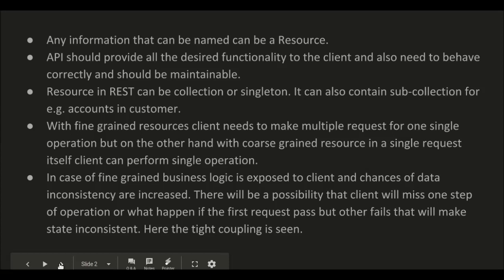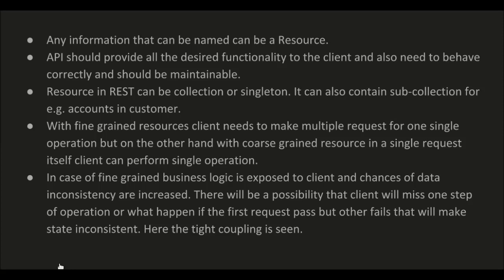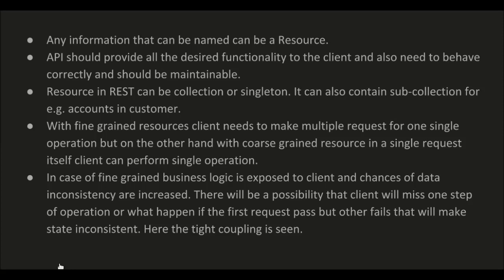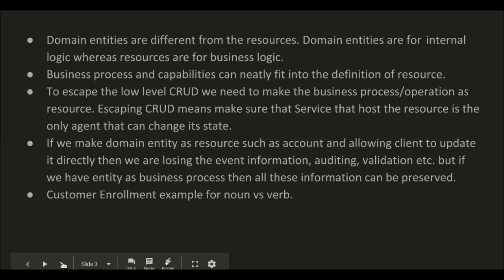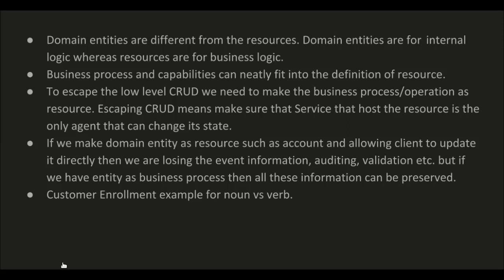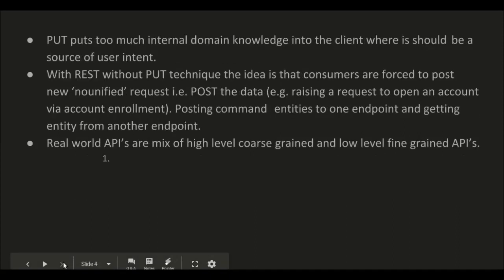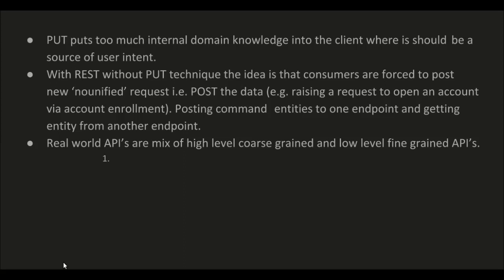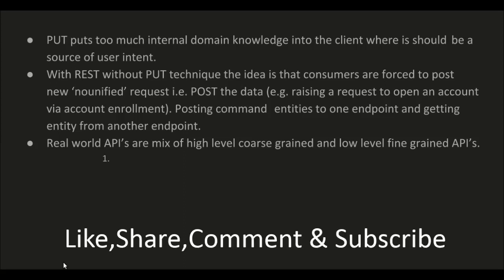REST API Design | REST API Tutorial | REST API Resource Modeling